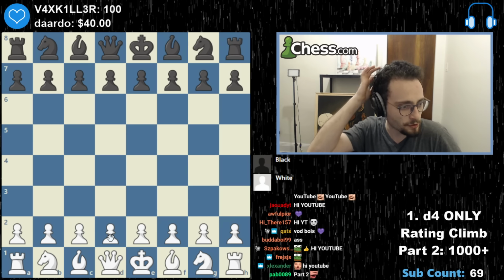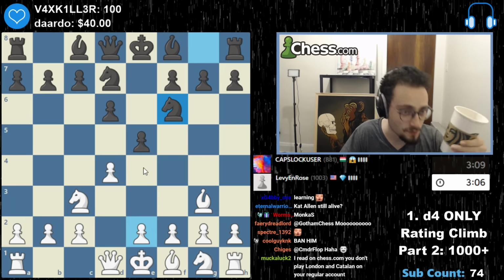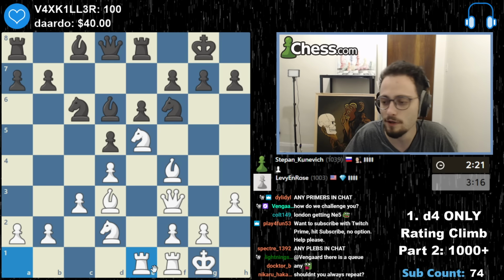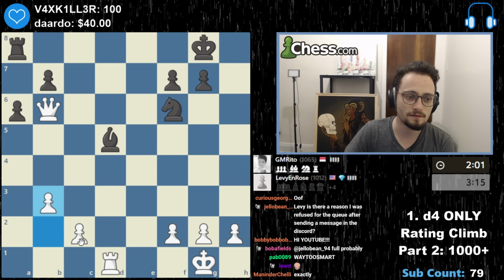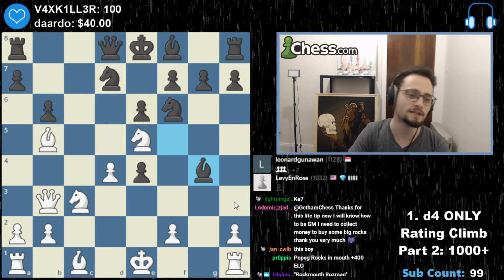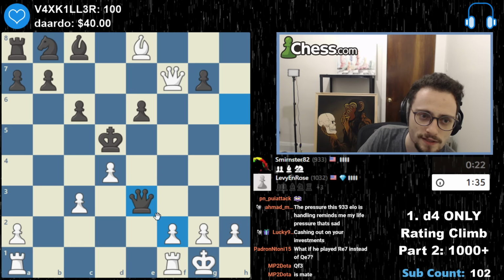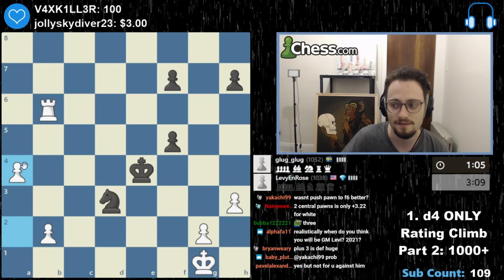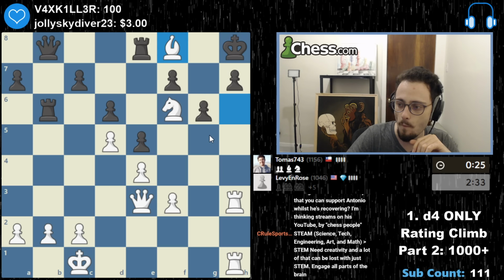DESTROY with 1. d4: London and Queen's Gambit Openings | Rating Climb 1000+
This is another rating climb video series aimed to give you a repertoire with the White pieces playing d4 - London opening/system, Stonewall, Catalan, and so on. Useful links below regarding openings courses, joining the Discord community, and watching live!

↓ ↓ Chess and social media links below ↓ ↓

0:00 Beep
0:46 Catalan Opening
9:35 London Opening #1
17:17 London Opening #2
25:44 London Opening #3
33:59 Queen's Gambit Slav Defense
41:30 Queen's Gambit Slav Defense
53:00 Queen's Gambit GONE WRONG
1:02:58 London vs. Kings Indian #4